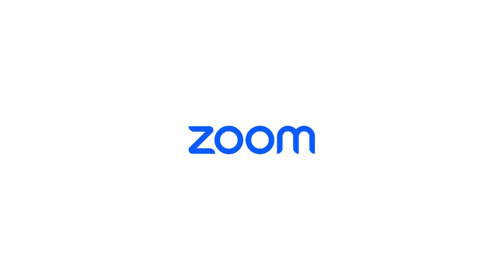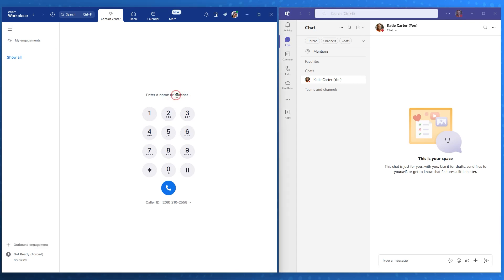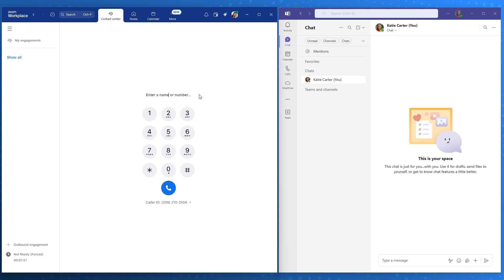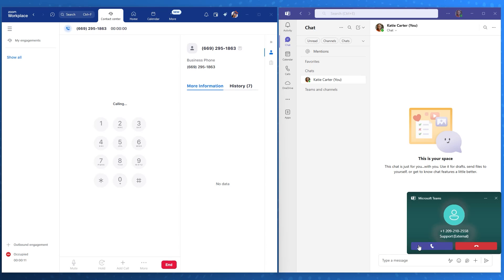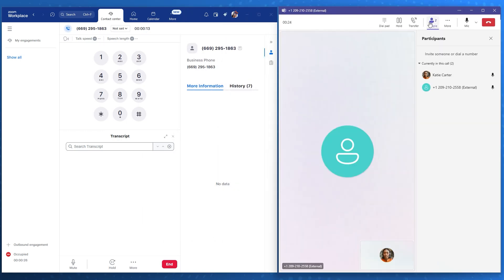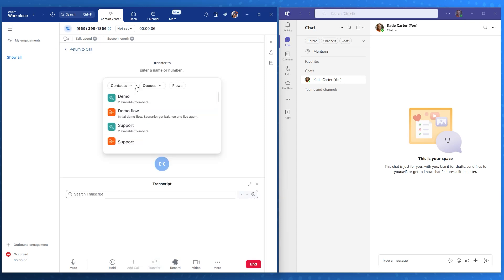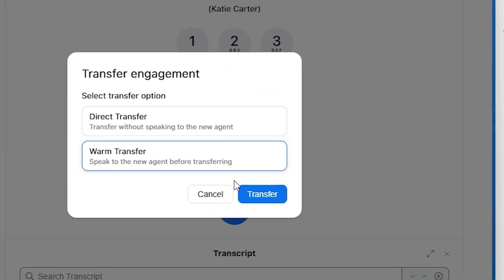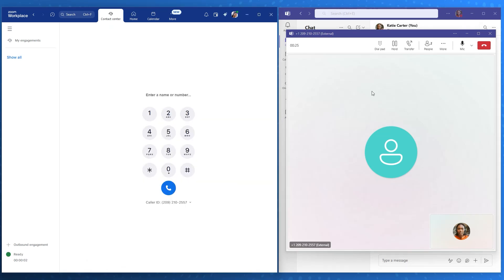Zoom Contact Center and Microsoft Teams Integration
Zoom Contact Center now integrates with Microsoft Teams, giving organizations a seamless way to connect customer-facing agents with internal experts. By integrating with Microsoft Teams—used by millions worldwide—this solution helps unify customer service workflows and internal collaboration.